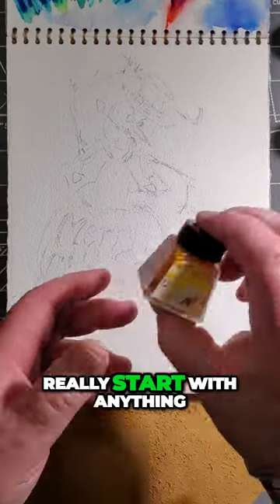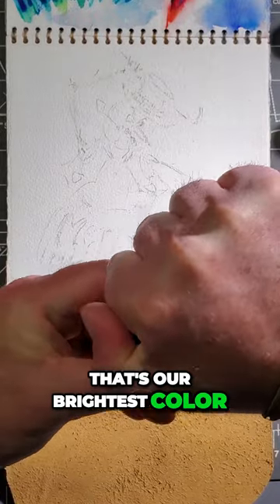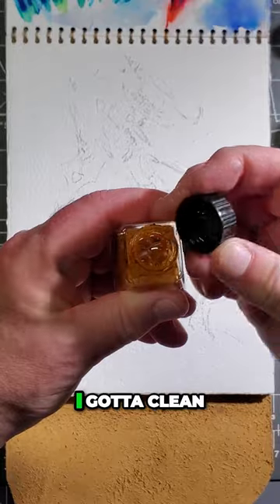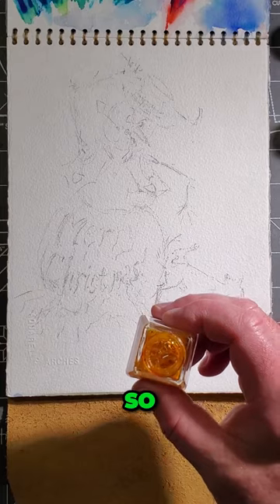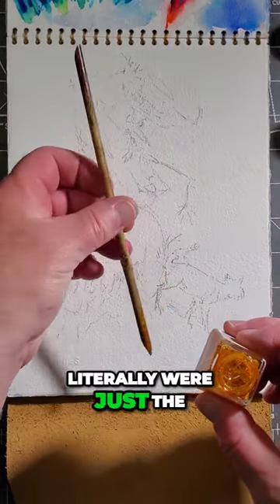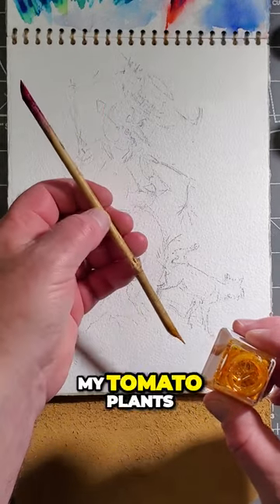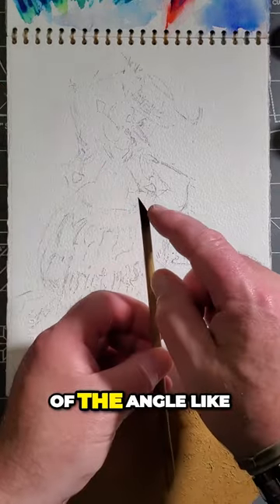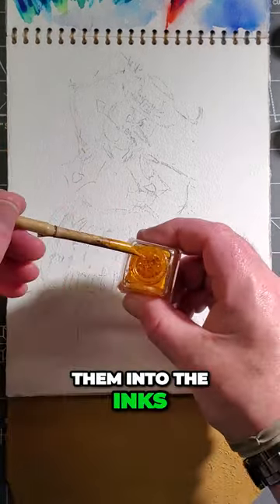Using Bamboo Sticks to Draw with Watercolor Inks!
In this video, we'll show you how to use bamboo sticks to create beautiful watercolor paintings using watercolor inks.

Whether you're a beginner or a seasoned artist, this technique is a great way to add a bit of texture and dimension to your watercolor paintings. Try it out and see for yourself how easy and fun it is to create beautiful watercolor paintings using bamboo sticks to apply your watercolor inks!

Please NOTE: Wee Dog is a character creation of my English artist friend, Colin Woodward. Used here by permission.